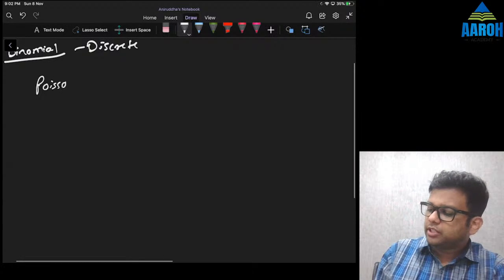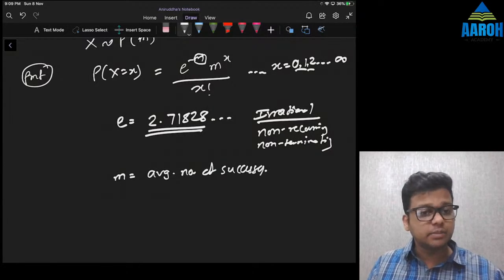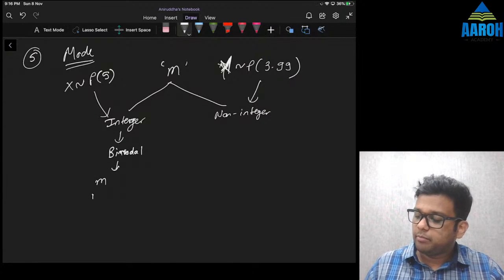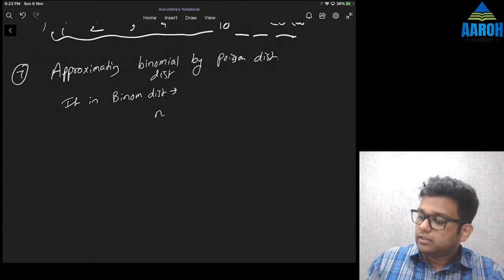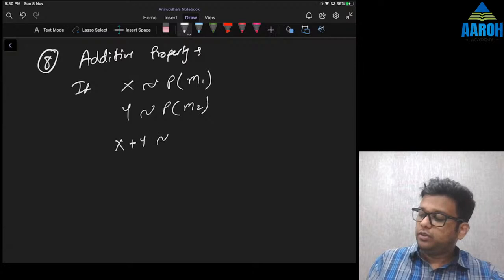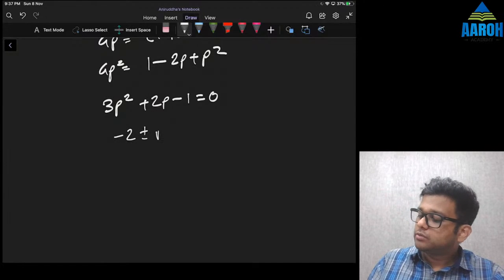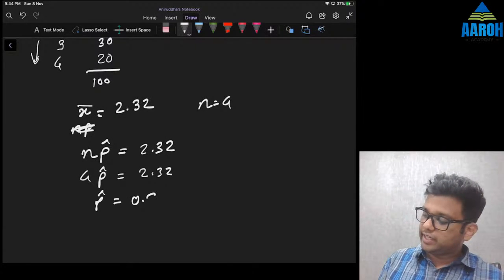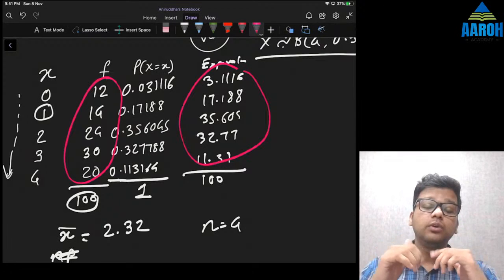Theoretical Distributions Revision | Binomial and Poisson (2 of 3) | CA Foundation LIVE Revision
In this batch, we'll revise the entire chapter of Theoretical Distributions, along with all the concepts and shortcuts.